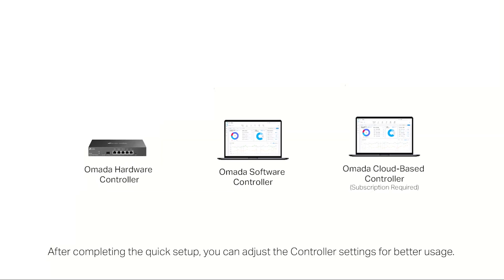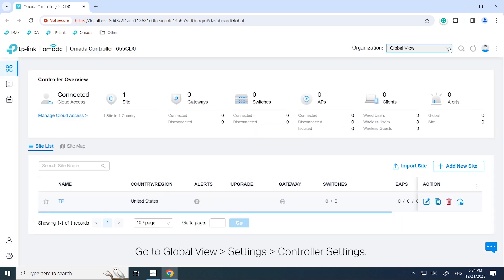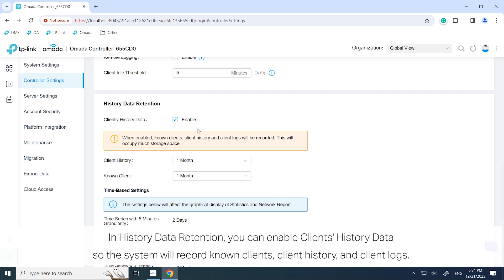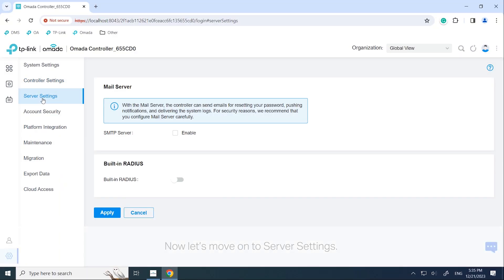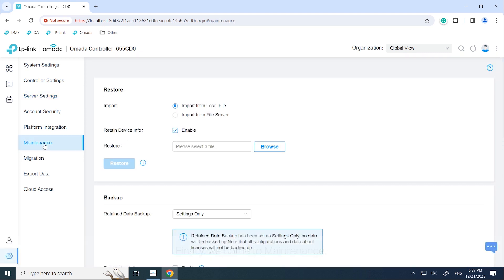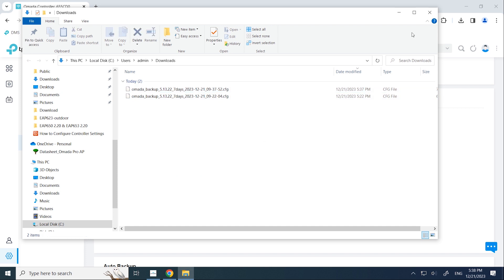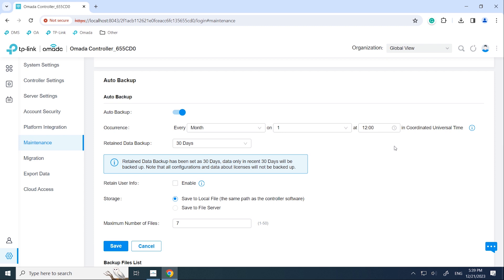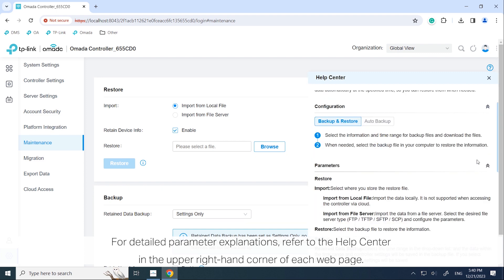How to: Configure Omada Controller Settings for Better Usage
This video will show you how to configure Omada Controller Settings, using the Omada Software Controller for demonstration.
Timestamps：
00:00:19 Part 1: Controller Settings
00:01:26 Part 2: Server Settings
00:02:00 Part 3: Maintenance